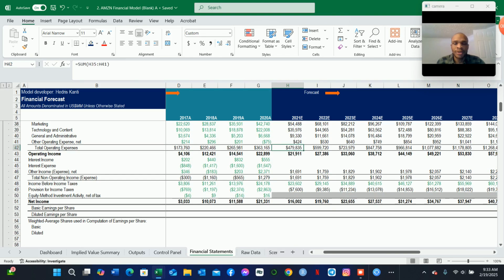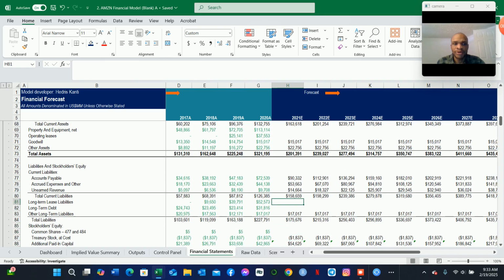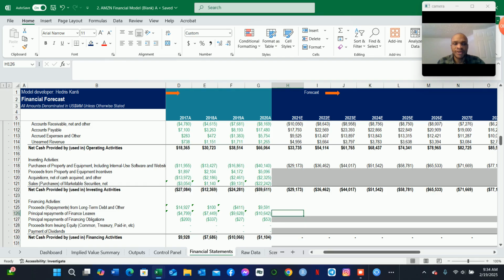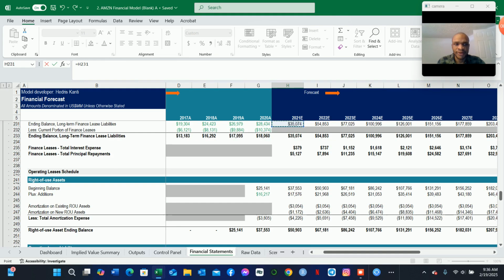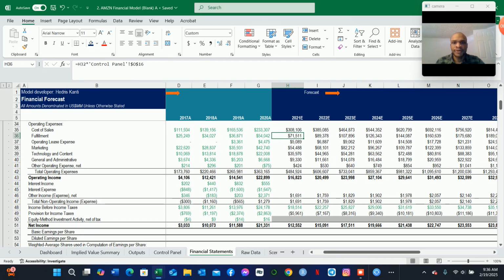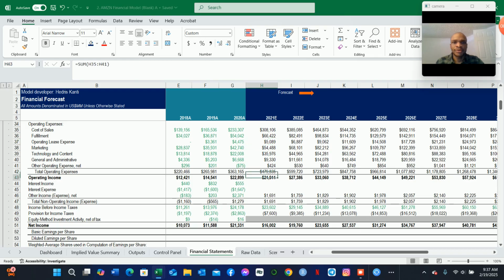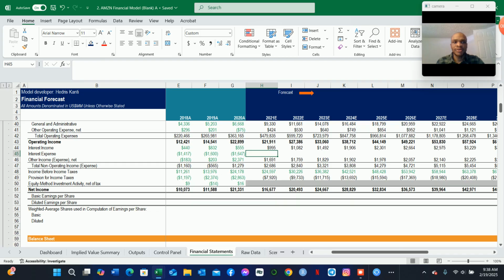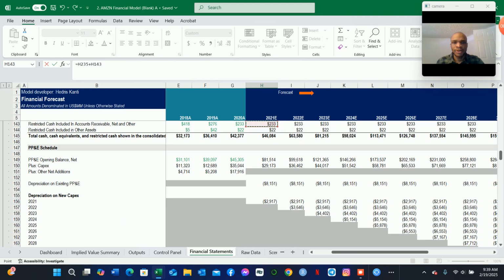Completing Income satement 1